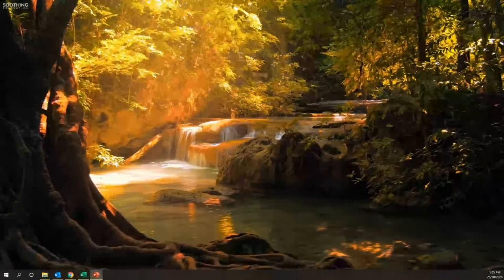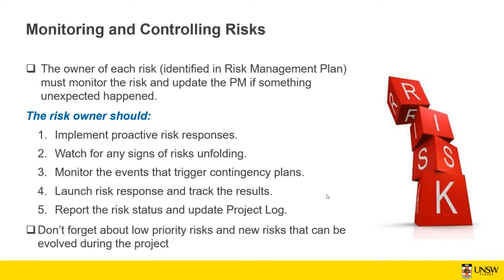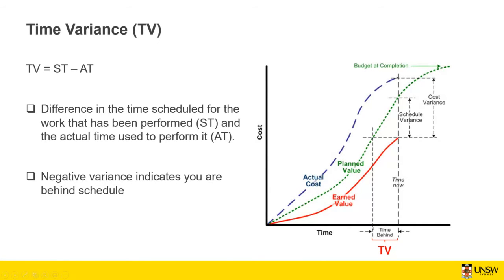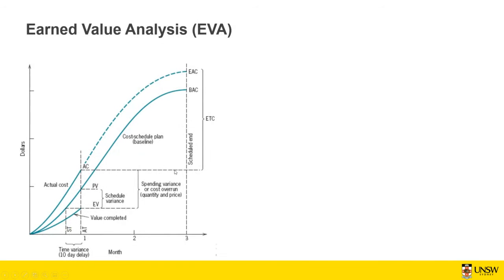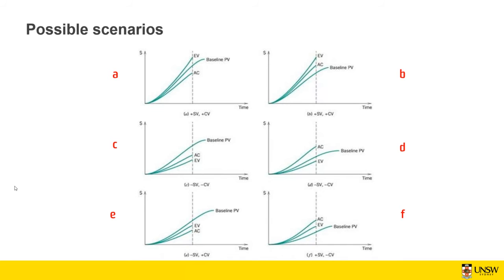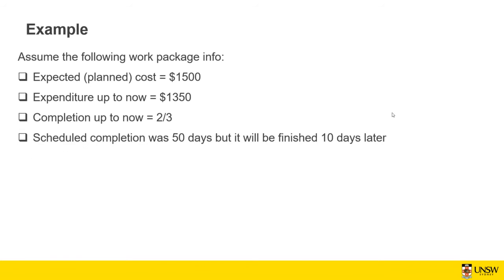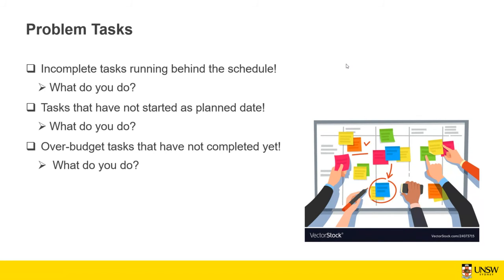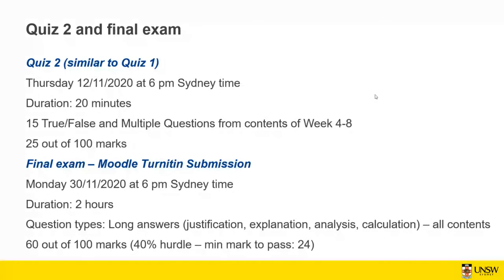collab recording 7